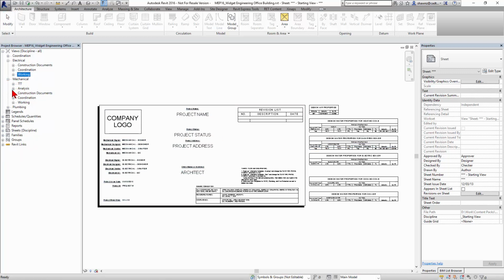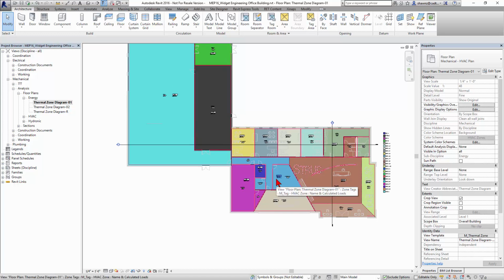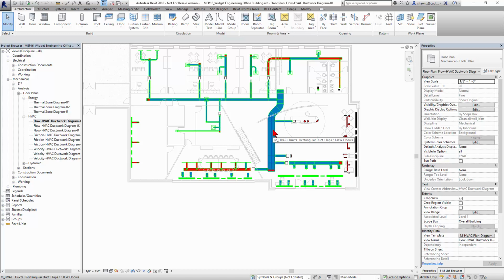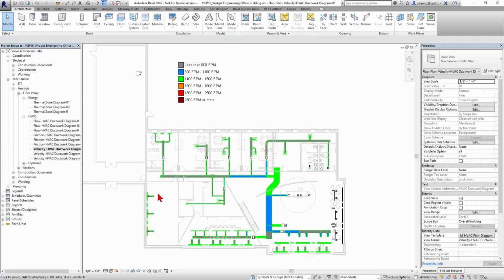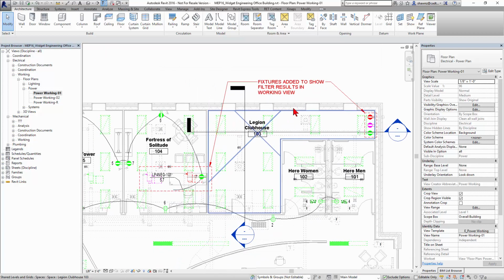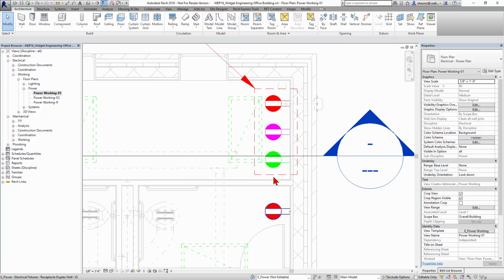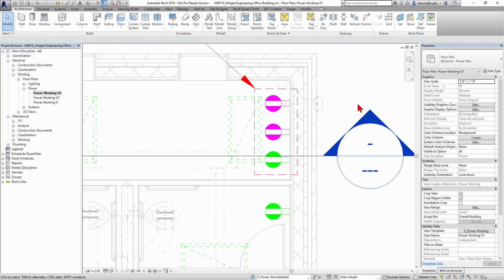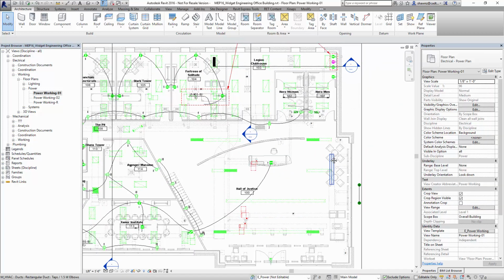MEPPP Design Validation